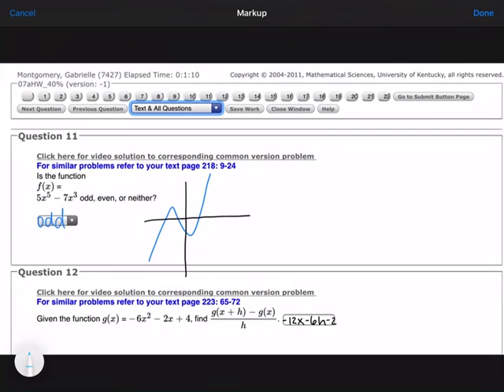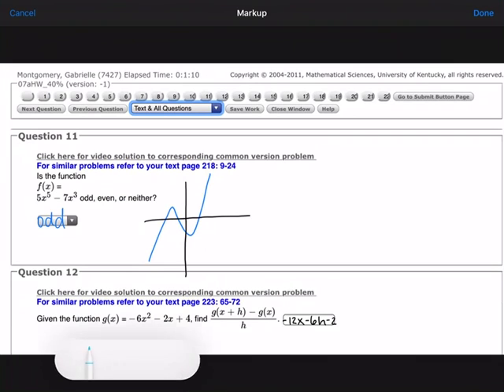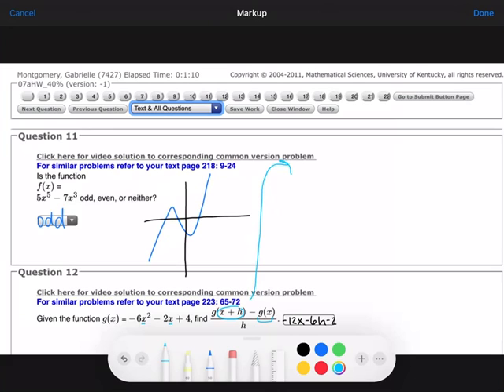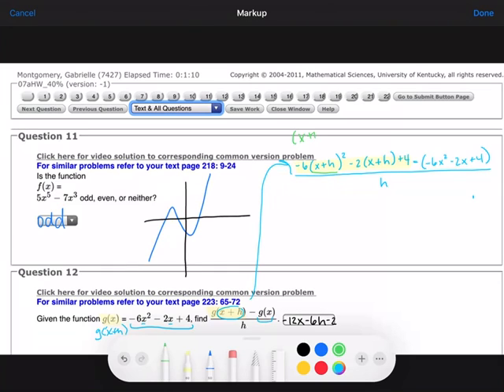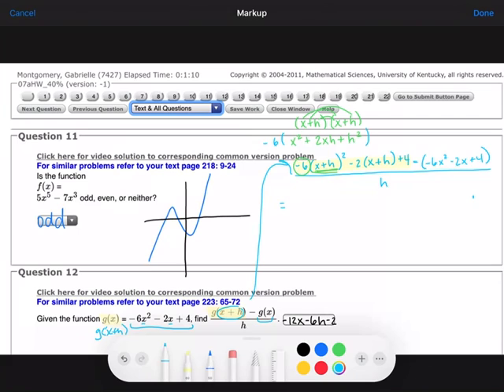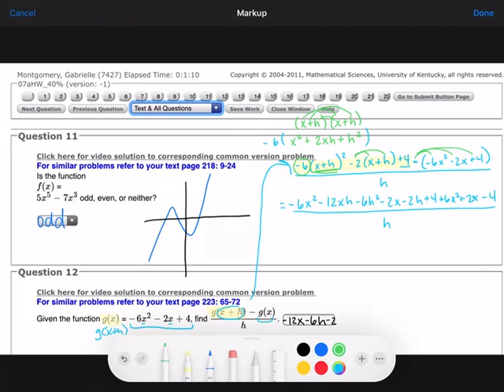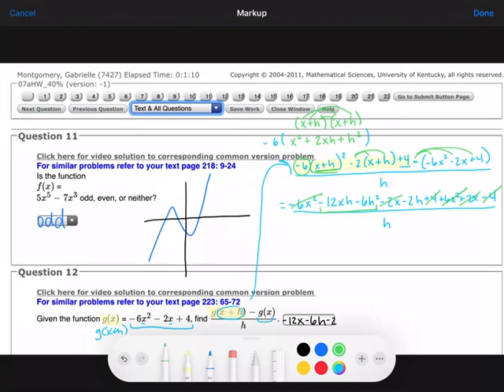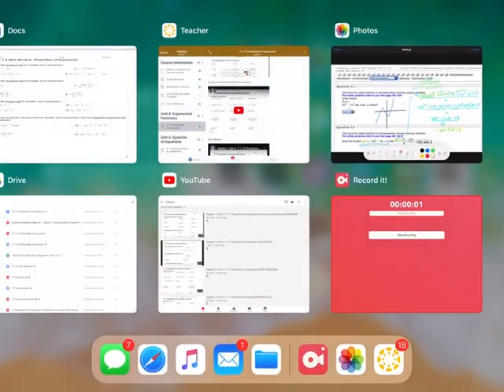College Algebra HW07a #12